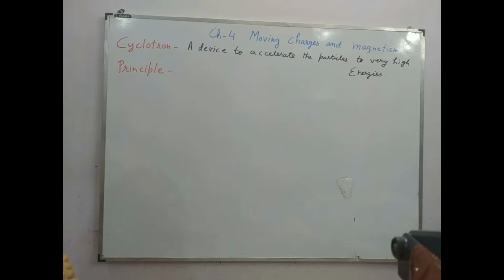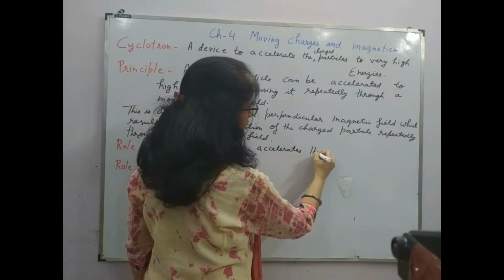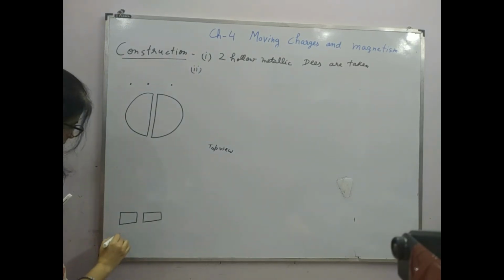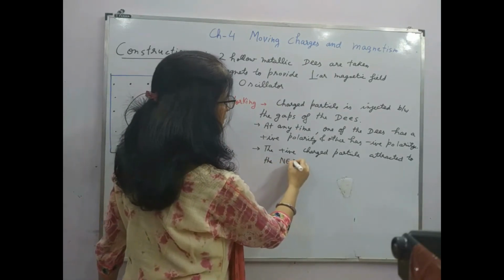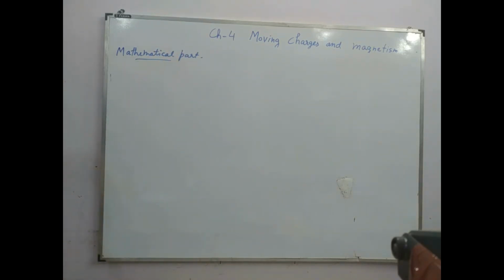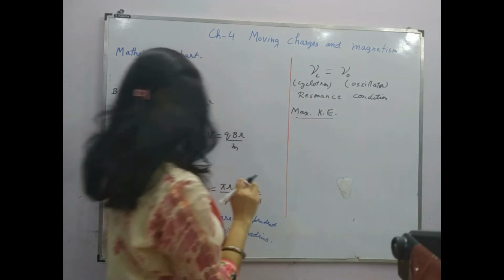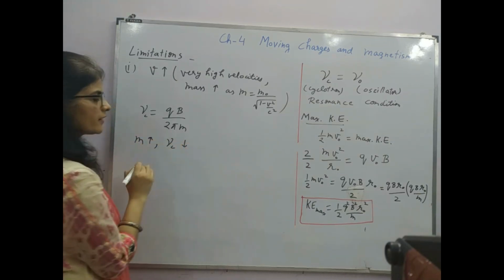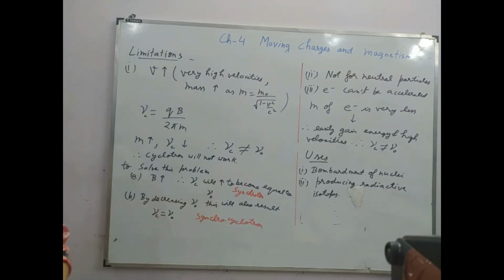Grade 12-Ch 4 Part-5 Cyclotron